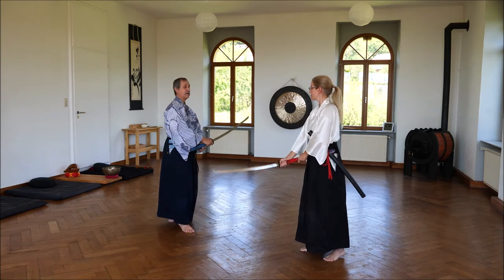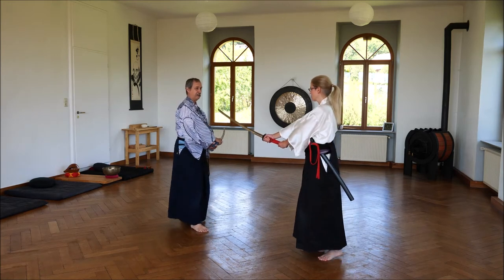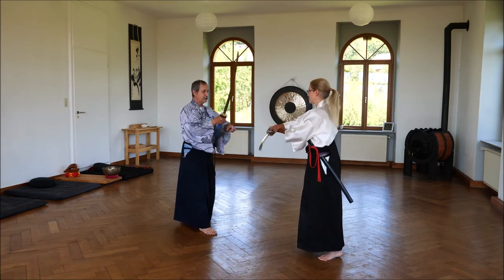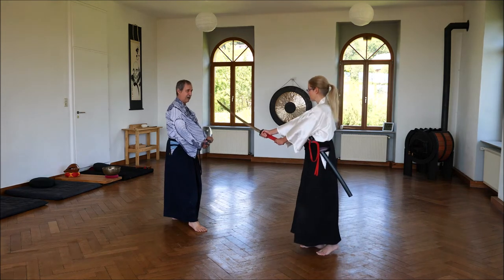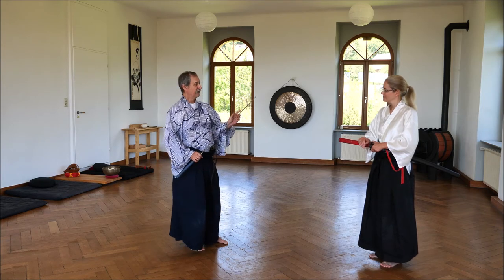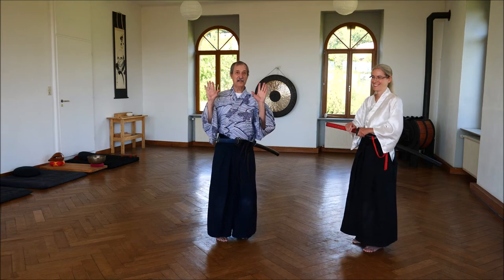Ronin Ryu Iaido Kata "Seigan" 3rd version English instruction